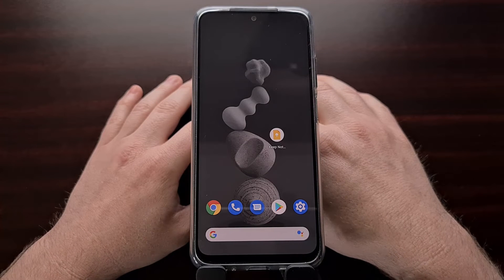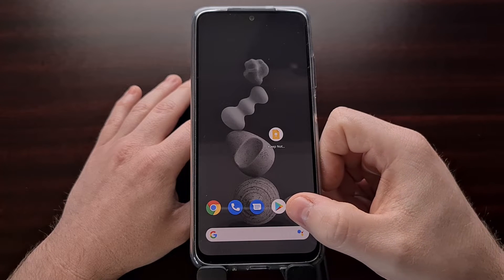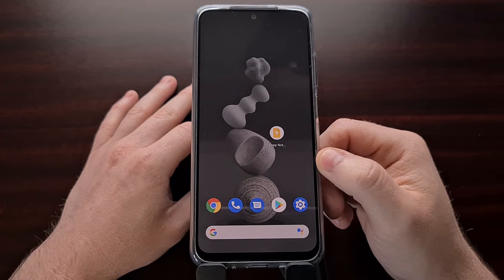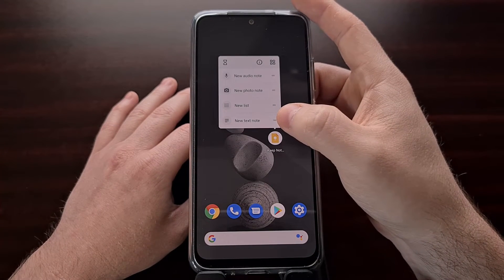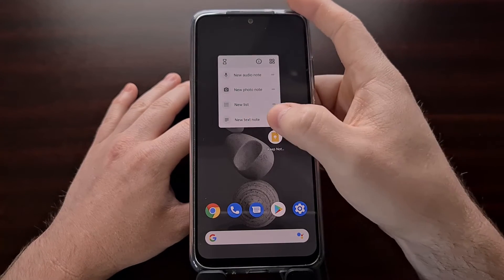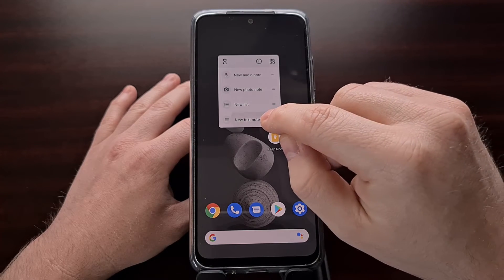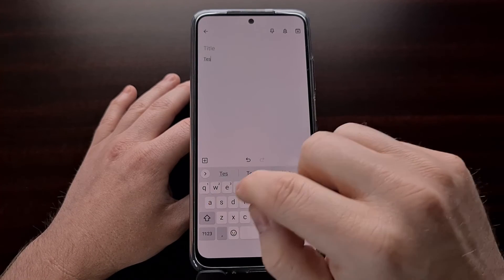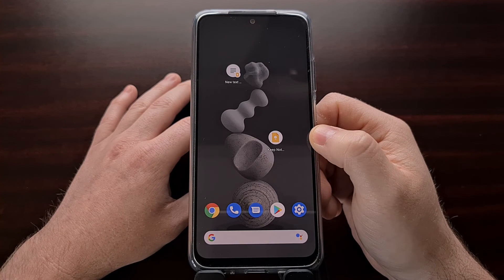Google Keep App Shortcut Creates a New Note with a Single Tap | Text, Voice, Audio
Not many people know about app shortcuts and how they can be dragged onto the Home Screen so this video I give a reminder to check your most used apps to see if you find anything of use.

Video Description
Android has the ability for app developers to populate a list of their applications' most used actions.

So for example, a note taking application can use this to make creating a new note quick and easy.

I have previously shown suggested that you do this for the Google Play Store application so that you can quickly access the update page. But in today's video I want to use Google Keep as the example.

If you're the person who creates a bunch of new notes then you'll want to see if your notes app of choice includes this app shortcut feature.

Google Keep does and when used gives the user an incredibly fast way of creating a new note with the application.

So try this out on your most used apps and let me know which app shortcuts you end up using the most.

Full Tutorial
1. Intro [00:00]
2. Long press on an application icon [01:28]
3. Then drag and drop the app shortcut to the homescreen [02:23]